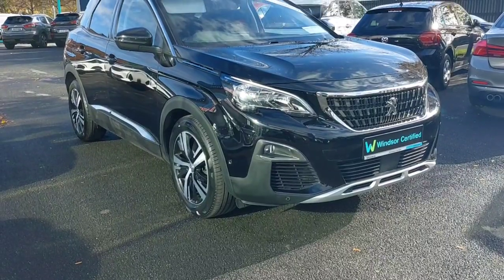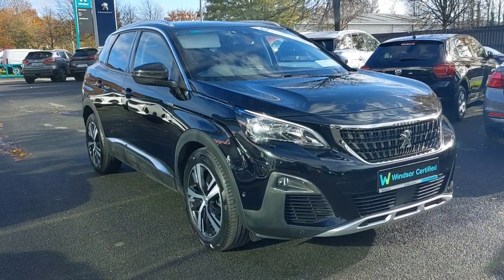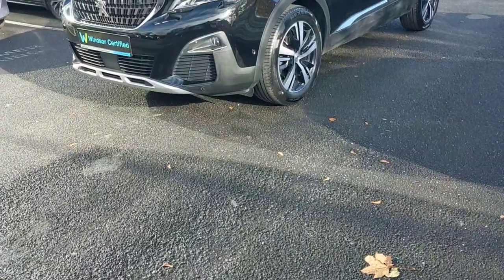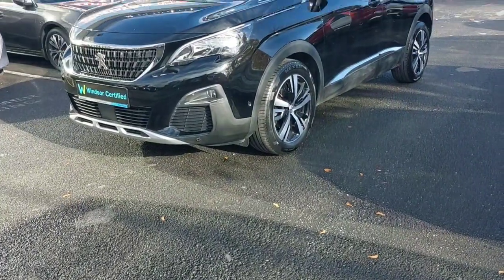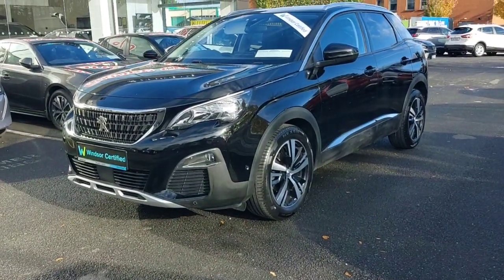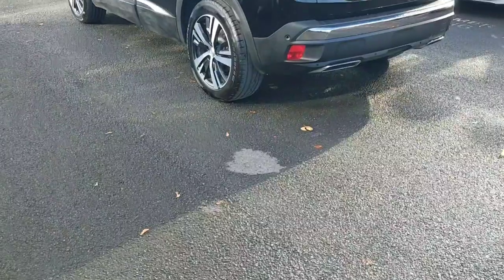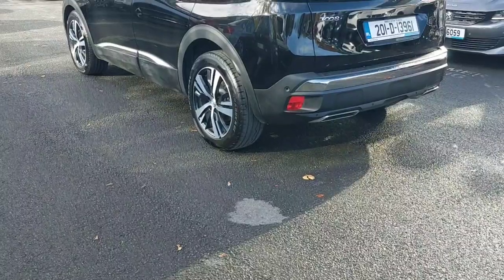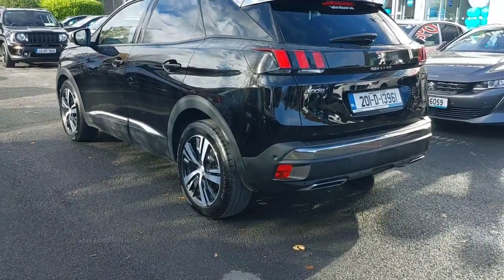201D13961 - 2020 Peugeot 3008 1.5 BlueHDi 130bhp Allure RefId: 425361